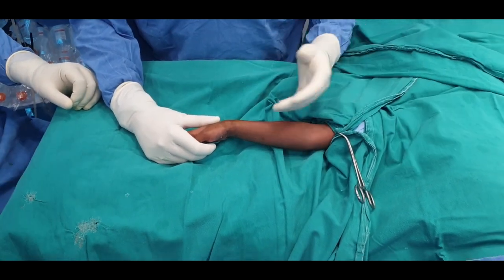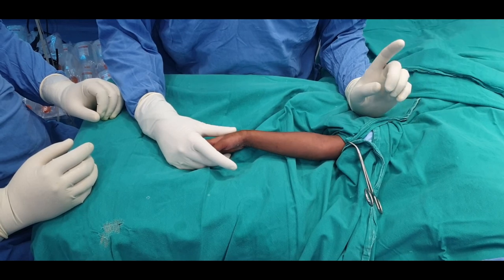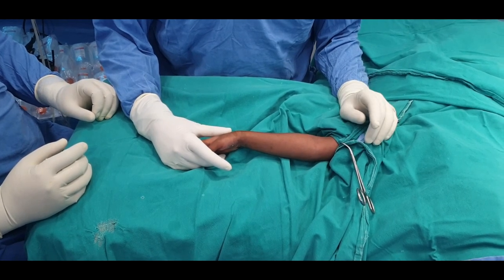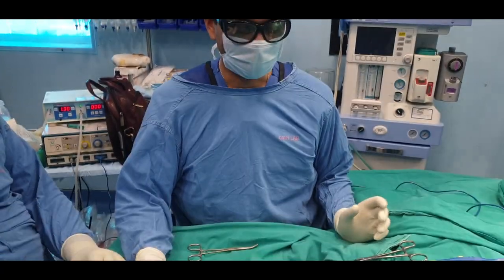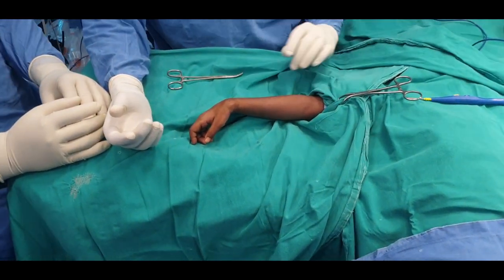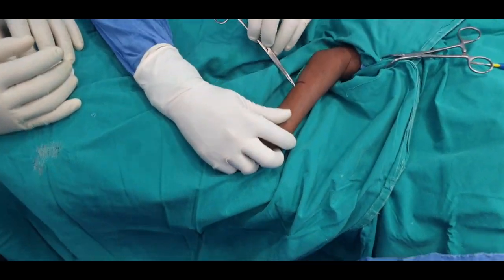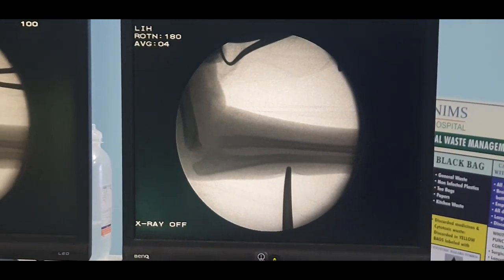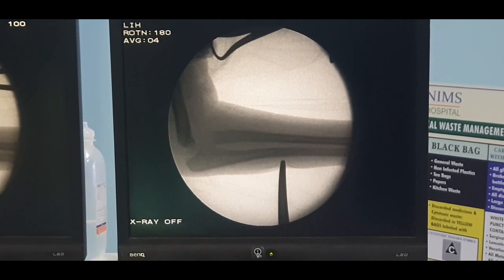Old Monteggia Radial head Dislocation treated with Ulna Osteotomy and Plating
Monteggia fracture dislocations consist of a fracture of the ulnar shaft with  dislocation of the radial head. The ulnar fracture is usually obvious, whereas the radial head dislocation can be missed.
Radial head dislocation can be overlooked in case there is no ulna fracture like in this case. The treating surgeon didn't realise the plastic deformation and treated the injury non surgically in plaster.

She came to me at three weeks with pain and inability to flex her elbow past 90 degrees.This video demonstrates osteotomy of ulna and plating to treated a 3 week old Monteggia  radial head dislocation.